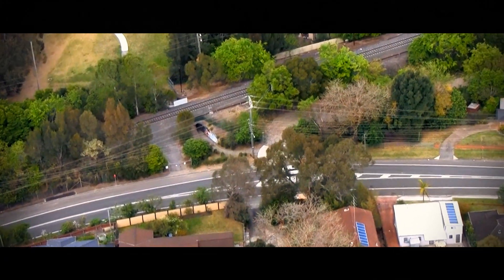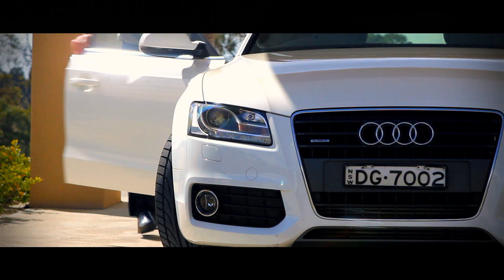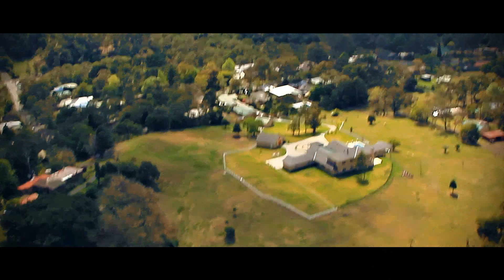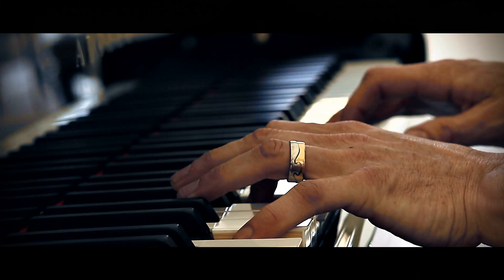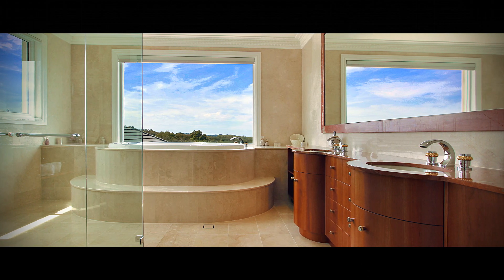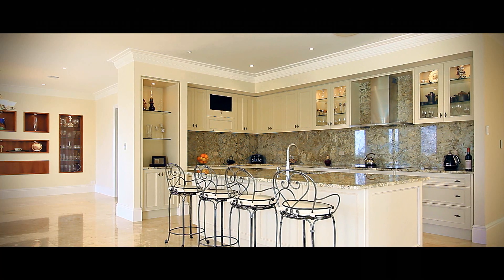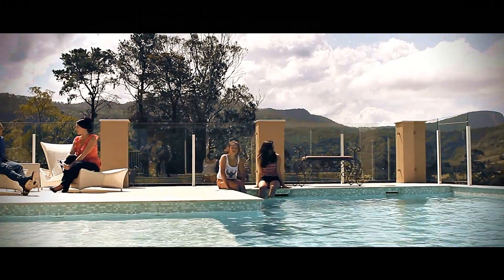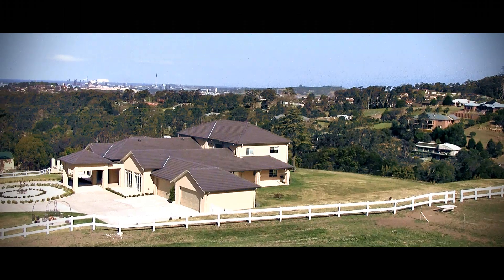Property Video 227 Cordeaux Rd MMJ Oct2012